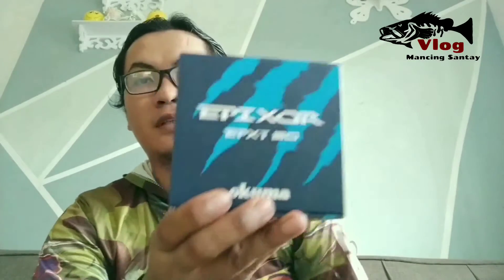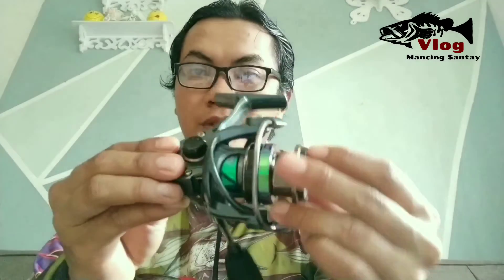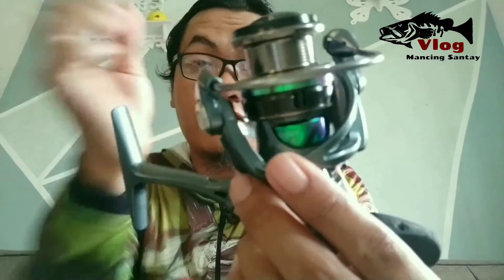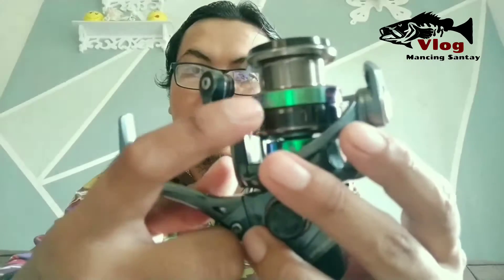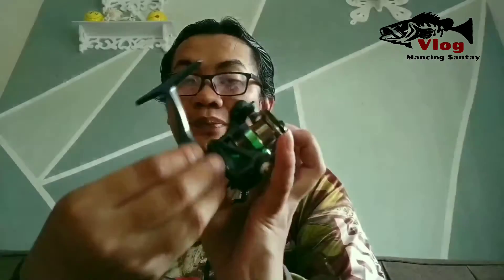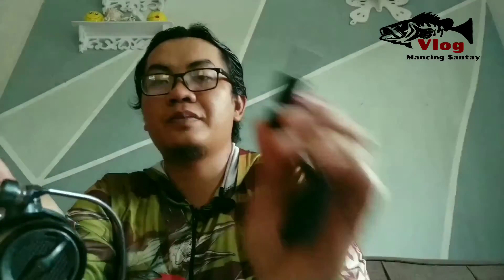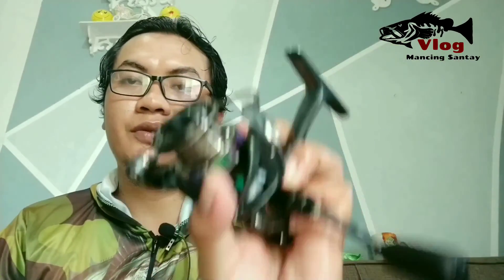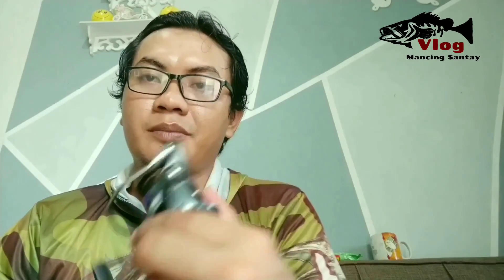Unboxing Series #16 Kupas Tuntas Okuma Epixor XT 20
Okuma epixor XT adalah salah satu Reel yang memiliki desain keren terkesan futuristik, dengan teknologi Torsion Control Armor mengesankan reel dengan struktur modular. Reel ini ada yang sudah power handle yaitu epixor XT type S dan ada yang masih handle biasa (non PH). berikut spesifikasi untuk epixor XT non PH ukuran 20 :
7+1 SS Ball bearing
weight : 208gram
gear ratio : 5.0:1
 dengan fitur :
Torsion Control Armor
Centrifugal balance rotor
Slow oscalation gear
S40x material